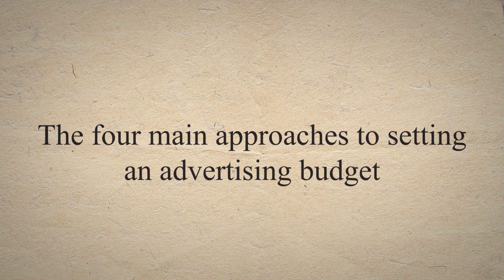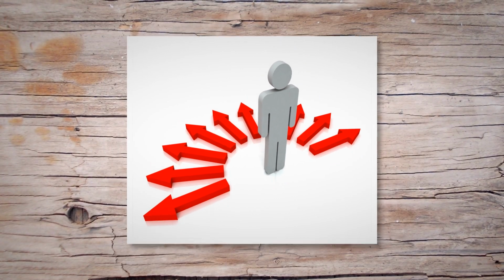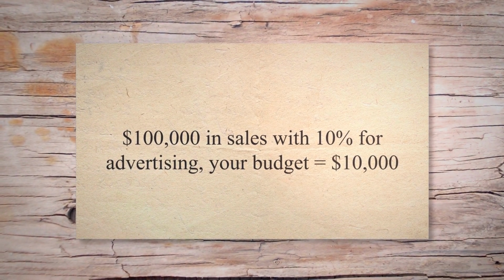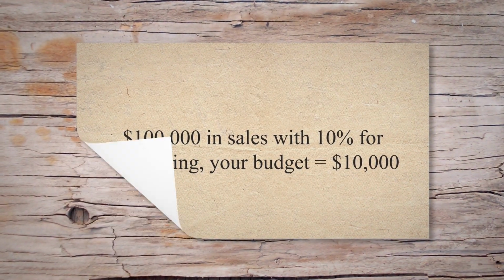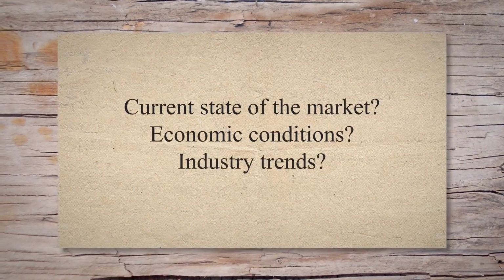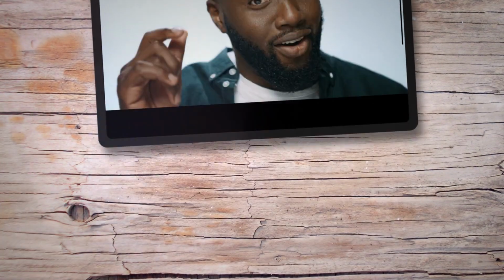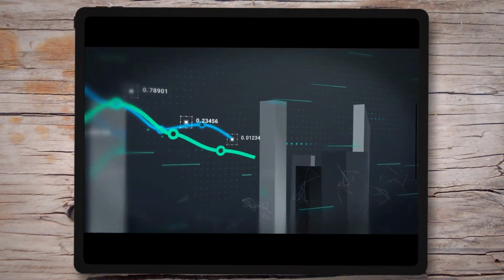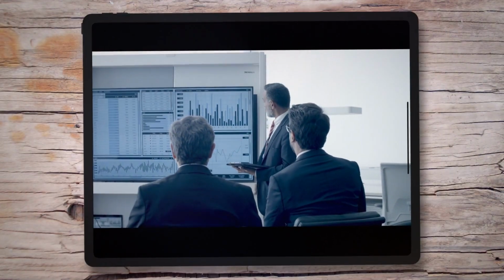Approaches to Setting an Advertising Budget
There are four key methods of setting and advertising budget - find out in this video.